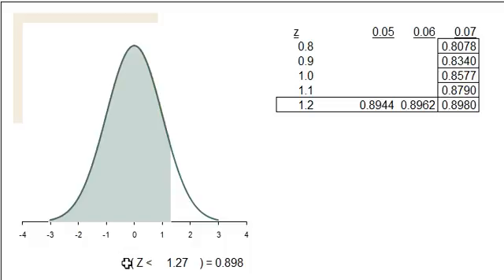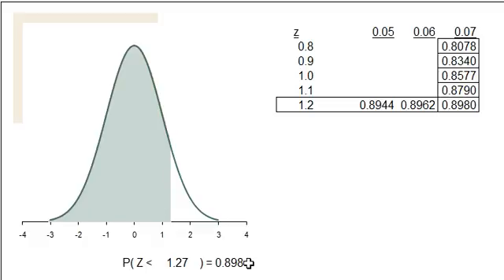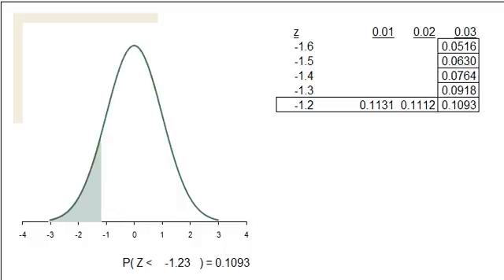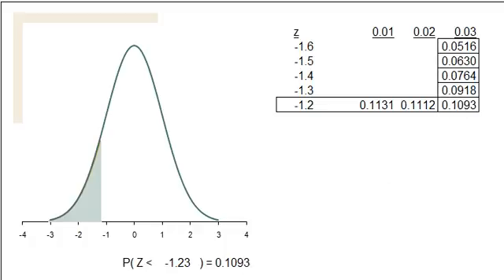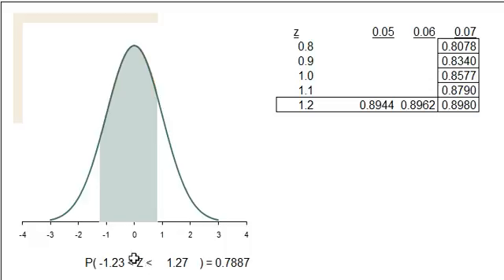USING THE NORMAL PROBABILITY TABLE, by fcas80 from Screenr.com